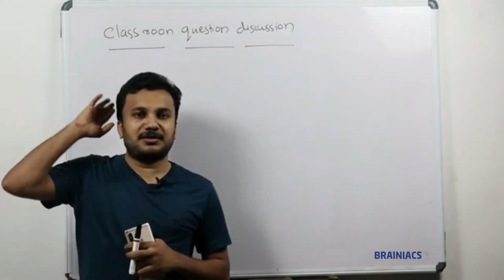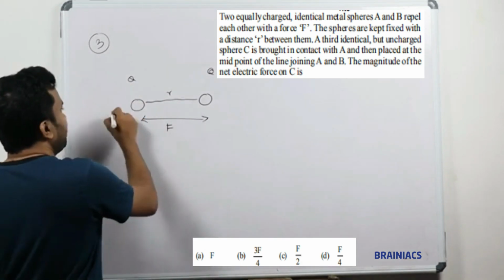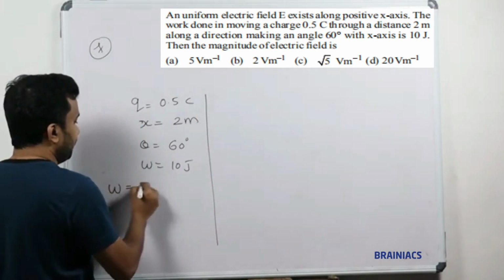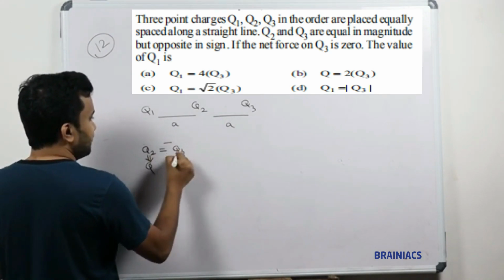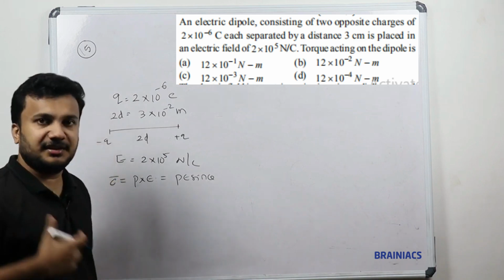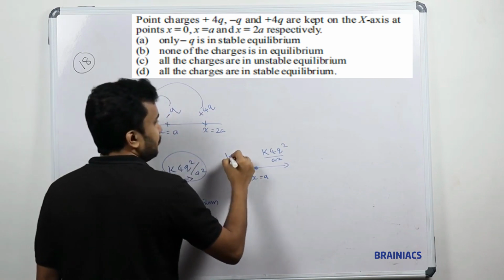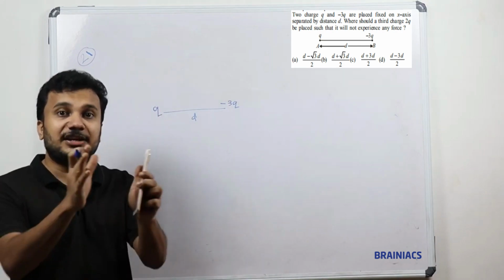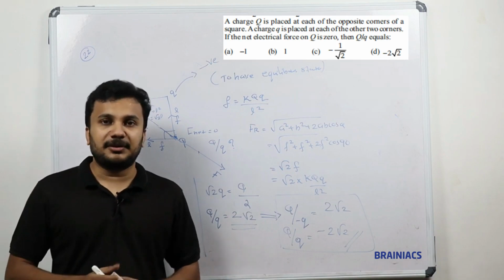ELECTROSTATICS #20|BRAINIACS CLASSES|TARGET NEET 2024|NCERT LECTURE SERIES ENGLISH#neet2024